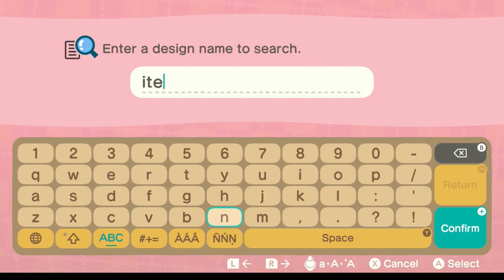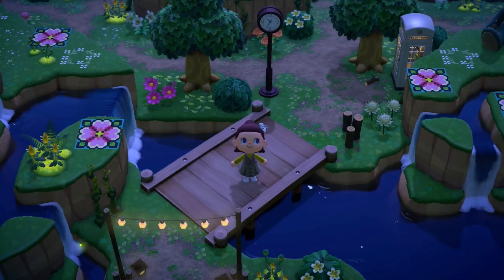Planning Your Animal Crossing Island (the easy way)